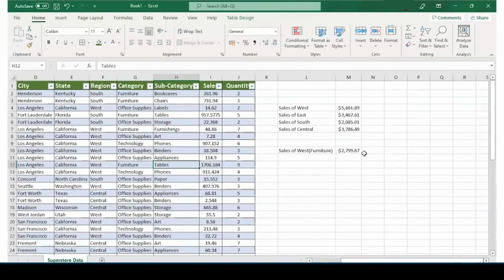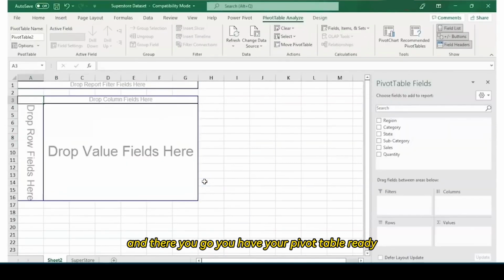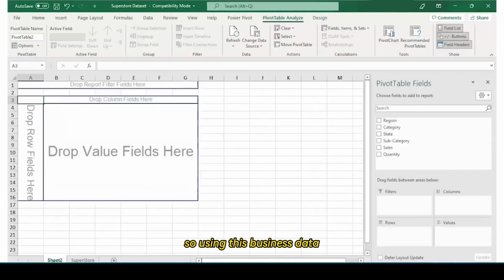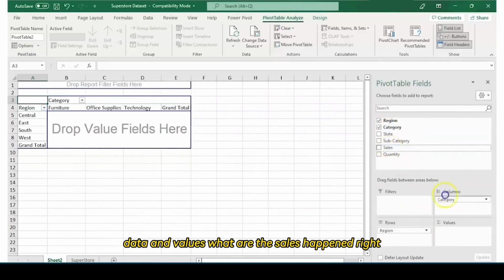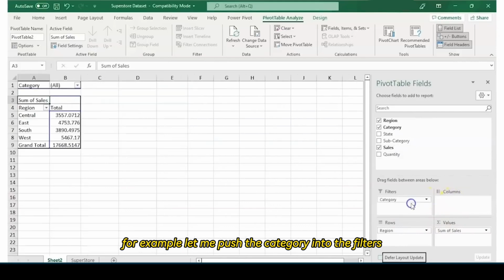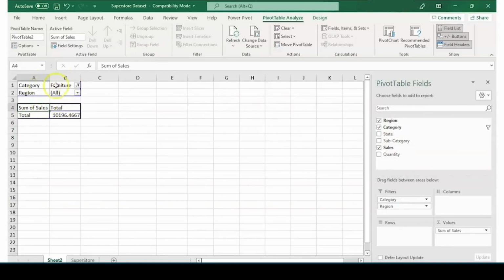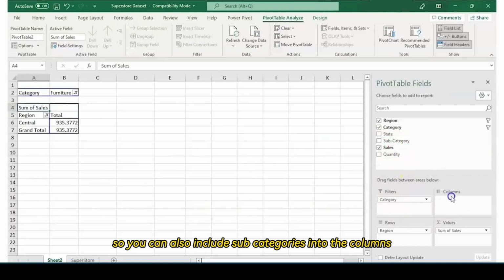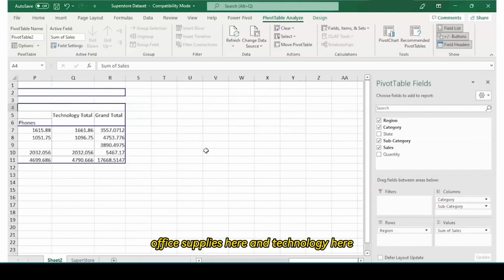How to create "PIVOT Table" in MS Excel very easy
Hello friends in this video I am telling about how creat pivot table in ms excle Formula if u have any doubt you can ask me in comment section...